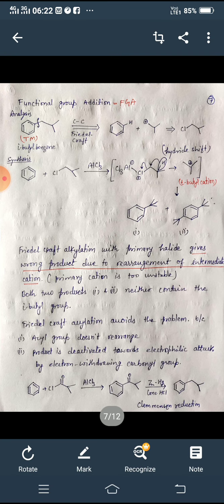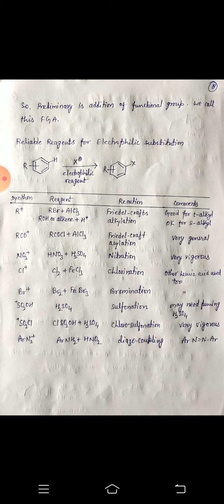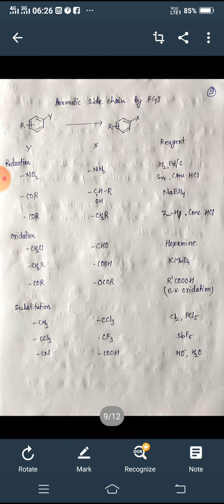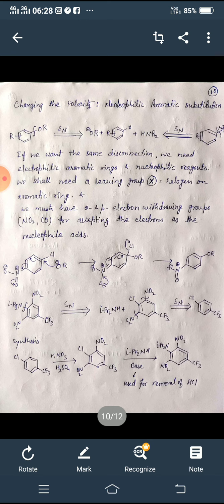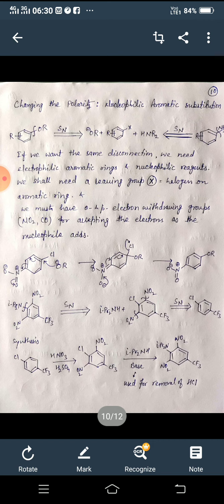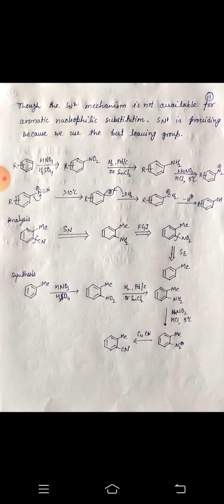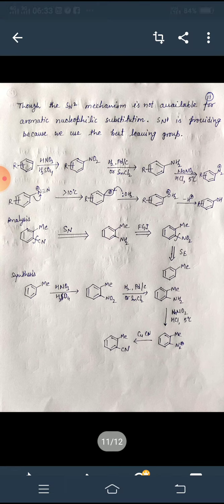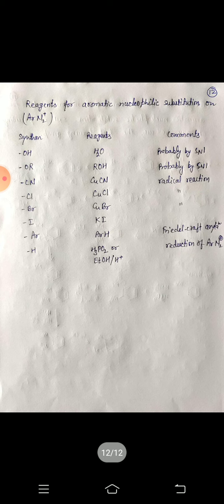Disconnection lecture II